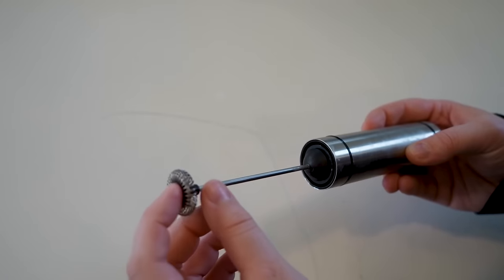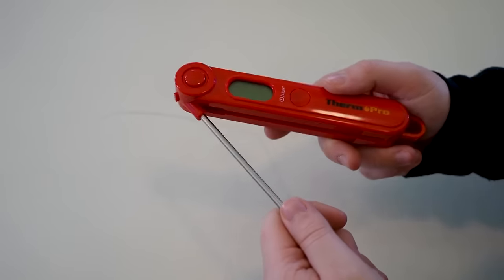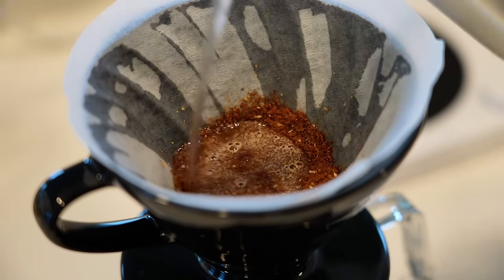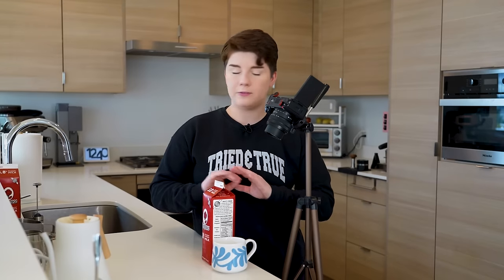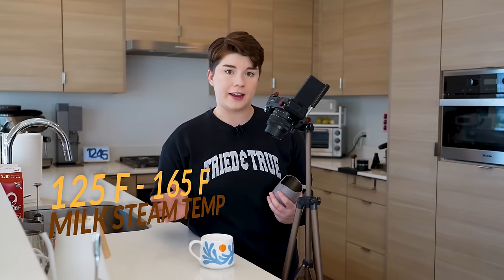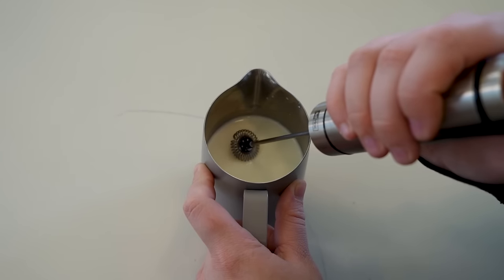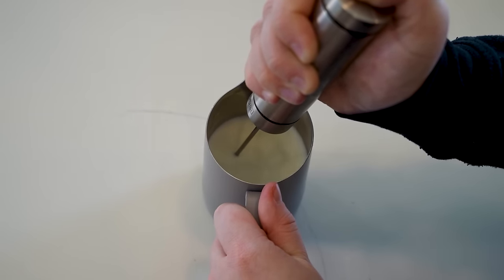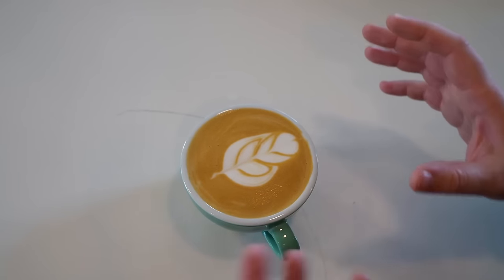Making Cafe Quality Milk At Home WITHOUT A Machine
and get a free bag of coffee with any subscription purchase!

00:00 Hello There
01:18 The Tools You Need
04:55 The Technique
12:10 Most Common Mistakes

Head over to morgandrinkscoffee.com for recipes, tools, and more